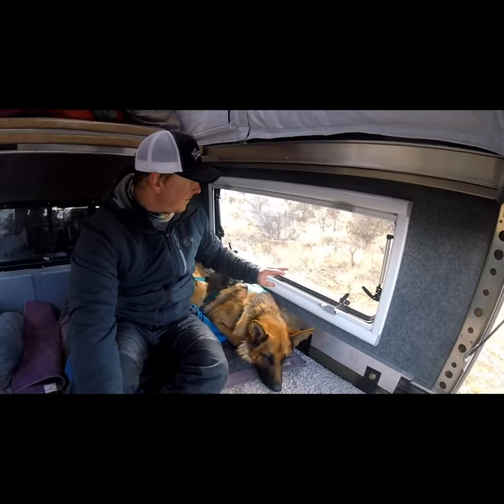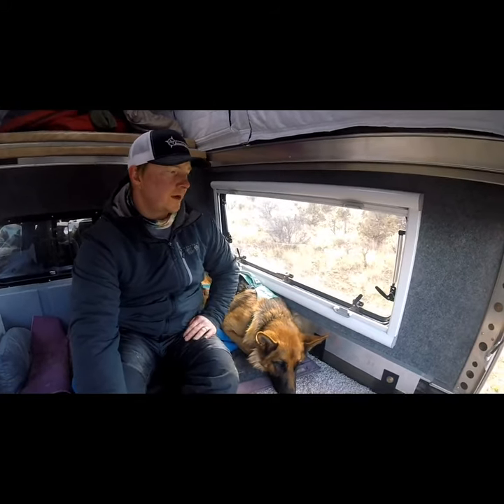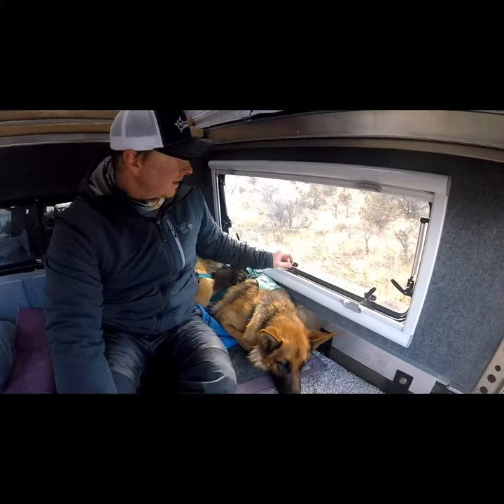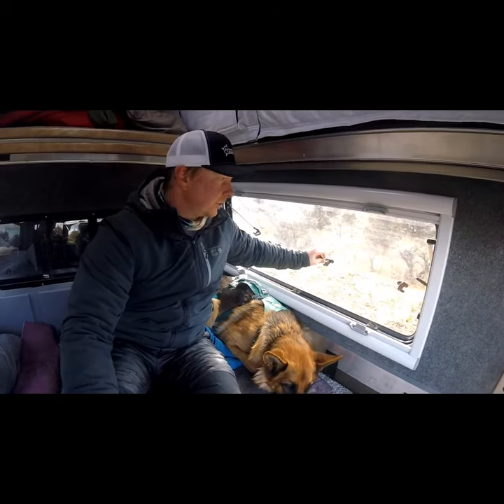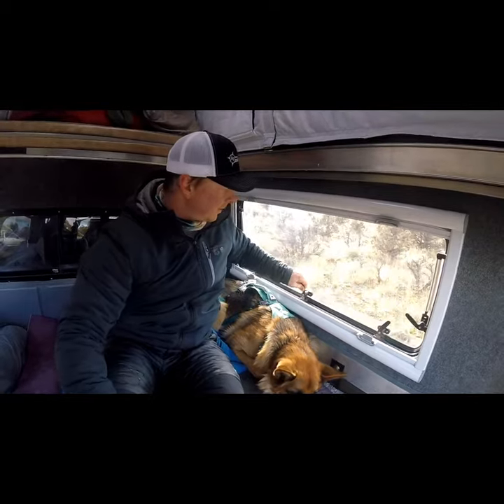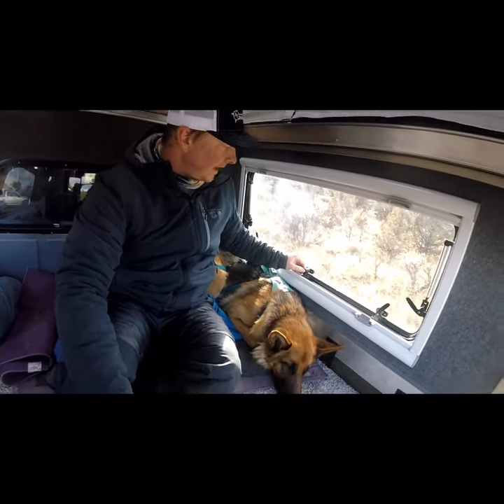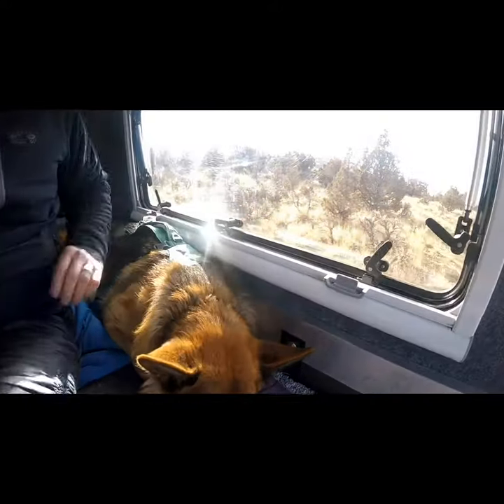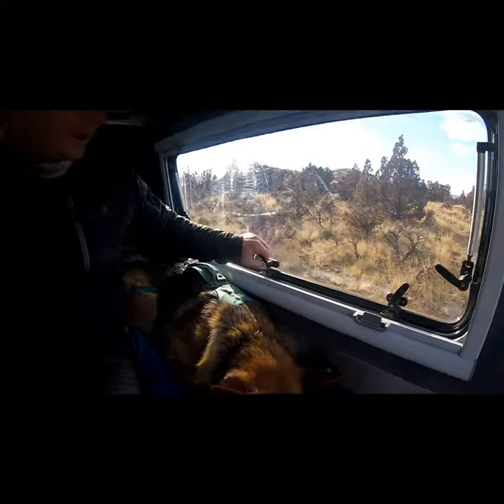Euro-style side window for AT Overland Topper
Euro-style side window 17″ x 43″, double pane acrylic with blind & screen, upward opening